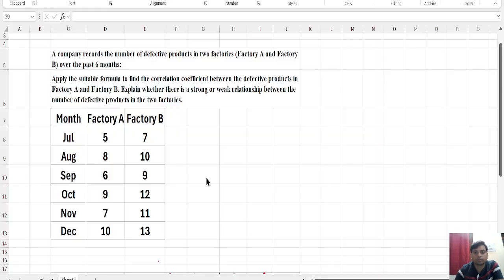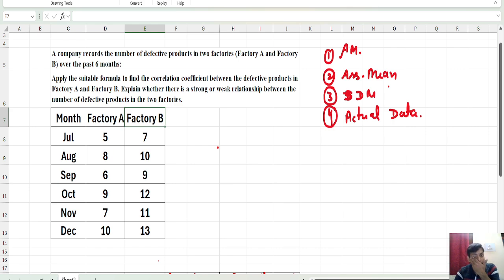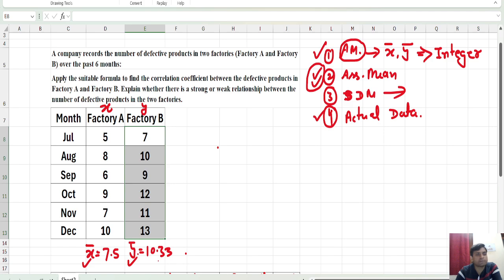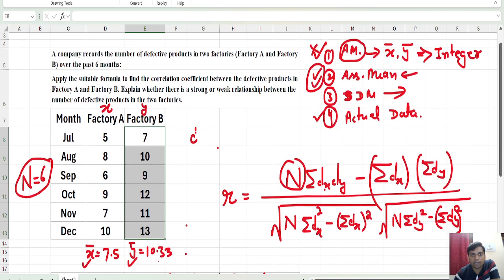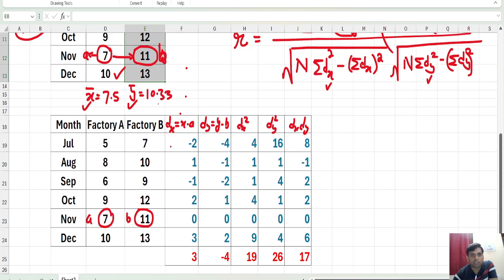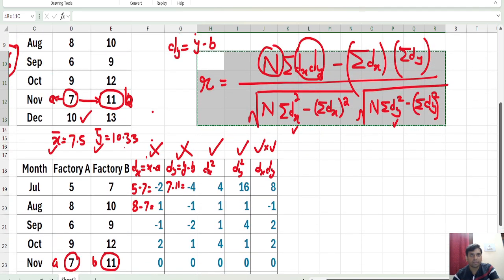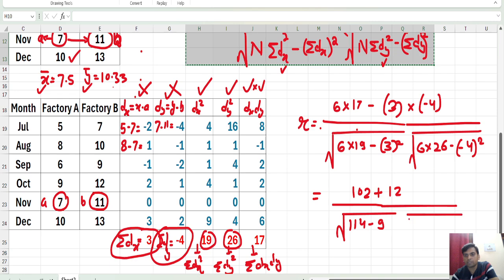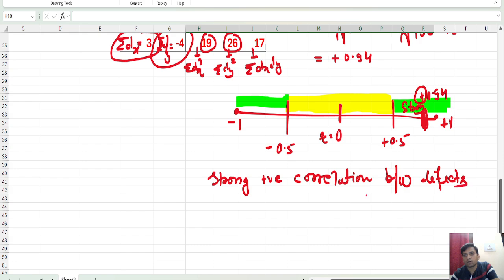Tutorial 19 Correlation | Karl Pearson correlation coefficient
Correlation | Karl Pearson correlation coefficient
ccoefficient of correlation
karl pearson's coefficient of correlation
karl pearson coefficient of correlation
karl pearsons coefficient of correlation
coefficient of correlation between x and y
correlation and regression
karl pearson coefficient of correlation formula class 11
karl pearson's correlation coefficient
correlation coefficient formula
calculate correlation coefficient